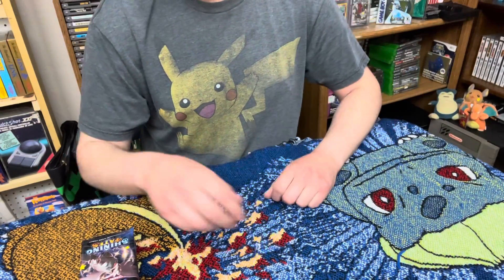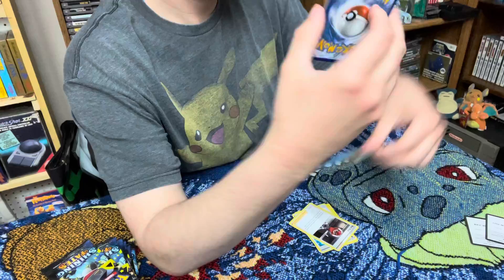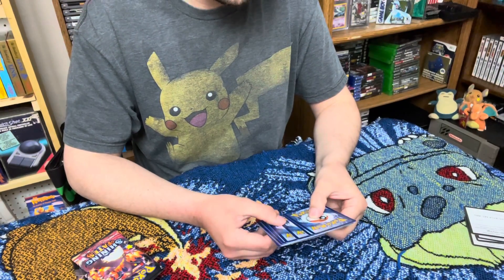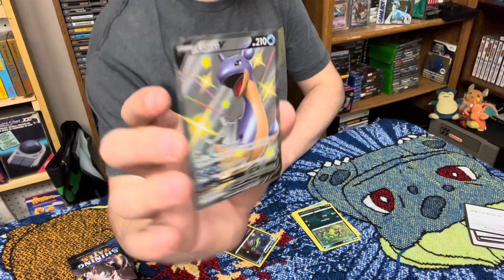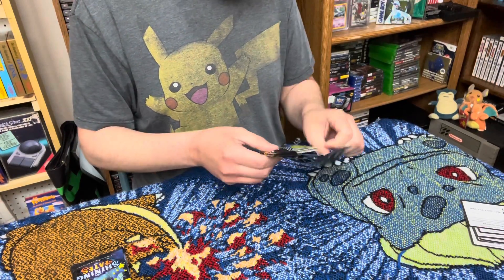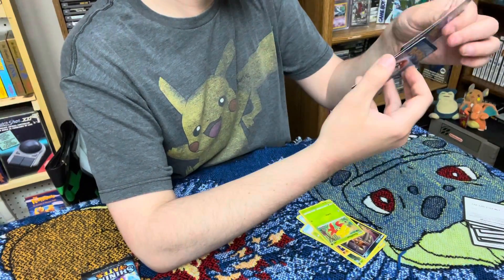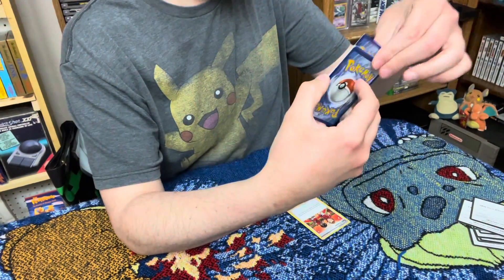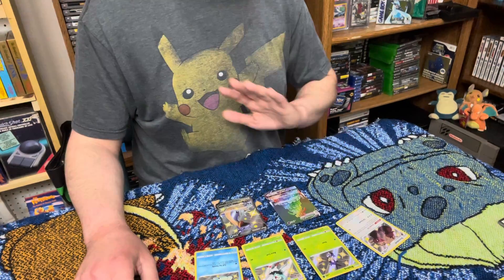Opening Pokémon Shining Fates Packs!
Licensed by Apple to use of music, jingles, and sound effects included with iMovie.